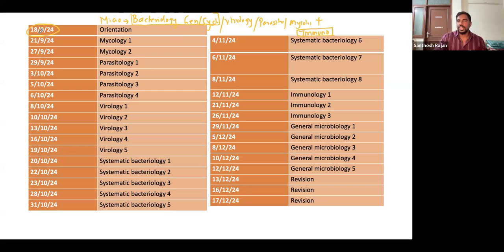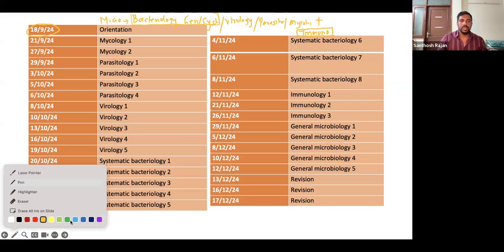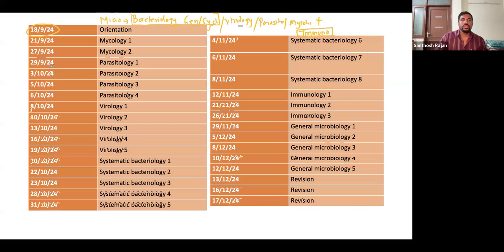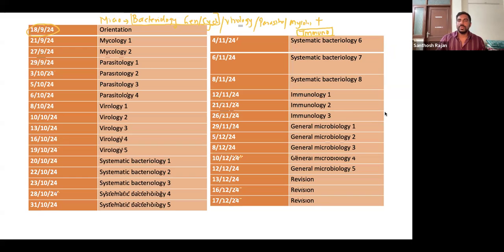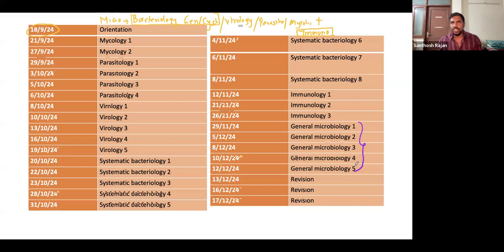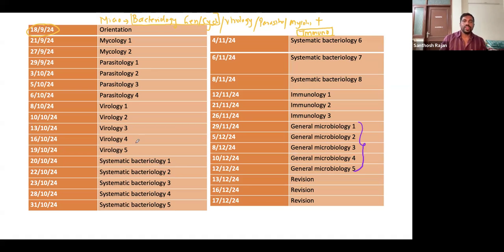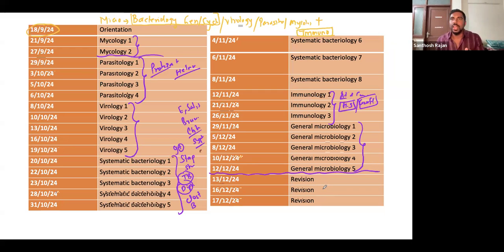Auricle's 90 days 2nd year university proff pre final mastery series by Dr Santosh rajan